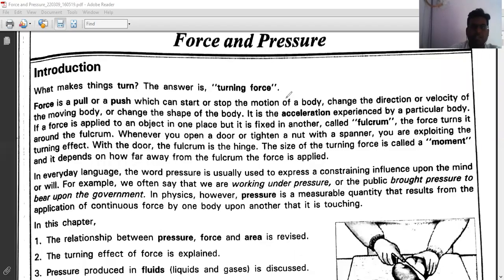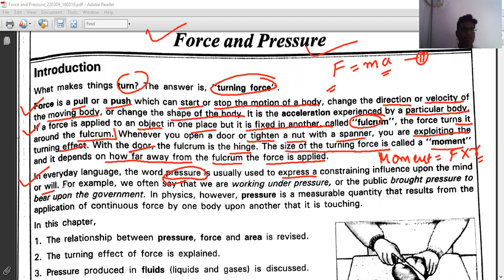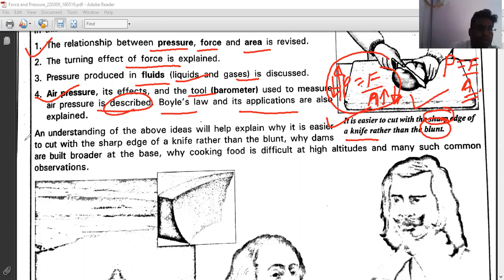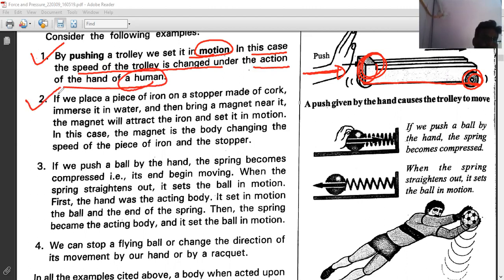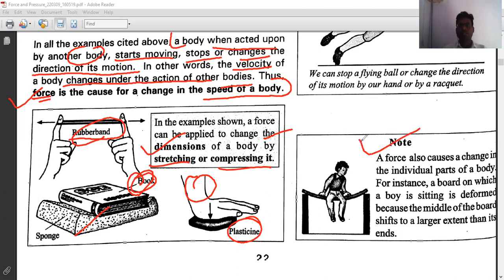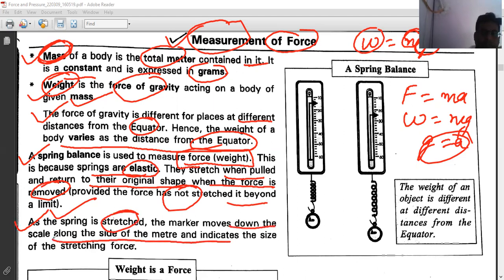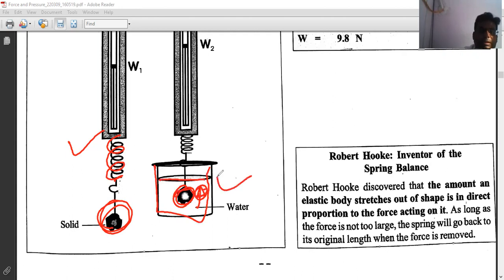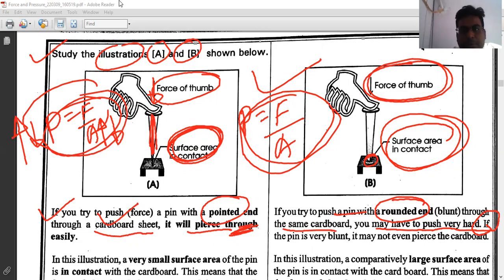FORCE AND PRESSURE 8TH ICSE PHYSICS